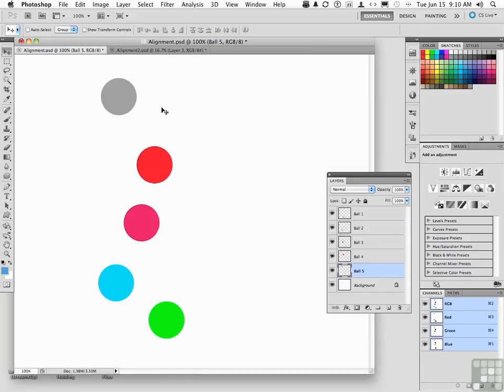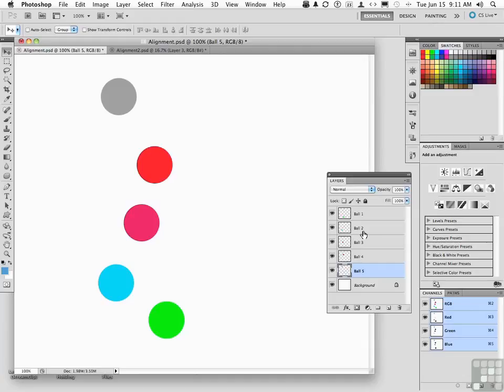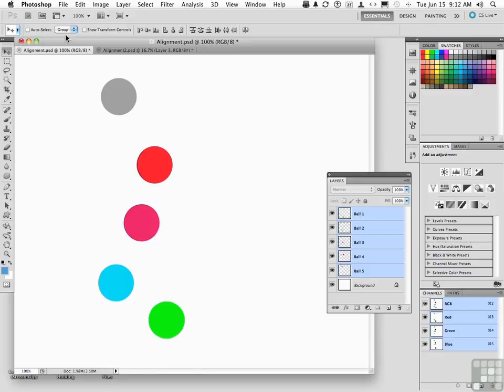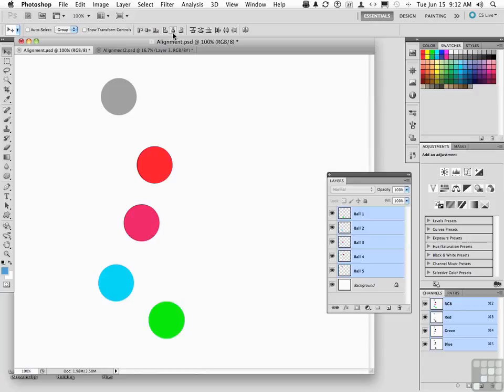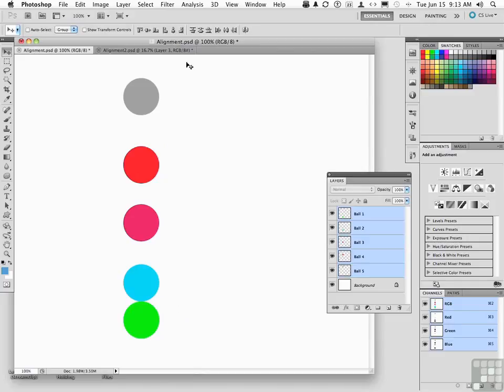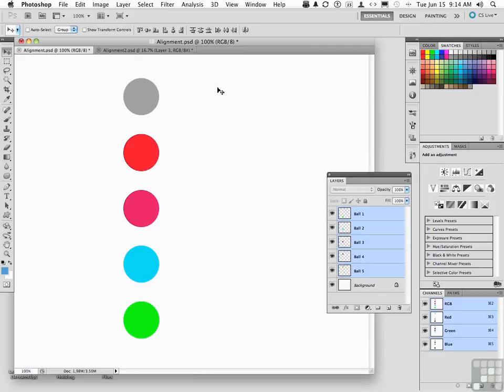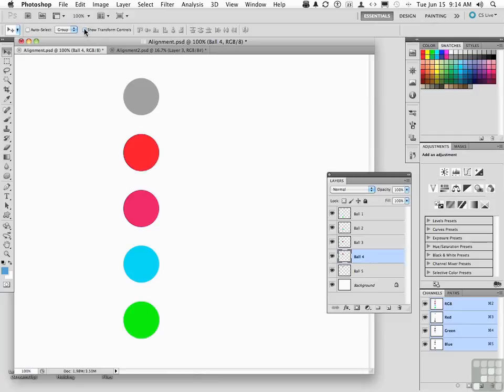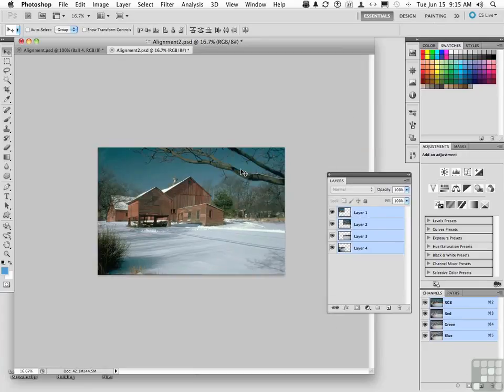09 03 Proper Layer Alignment